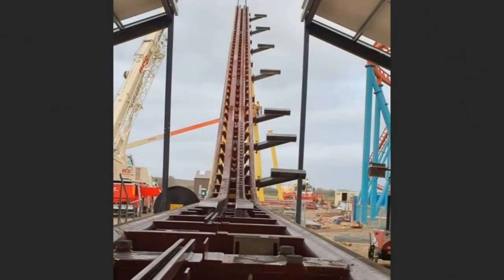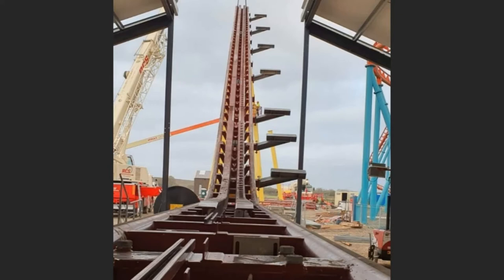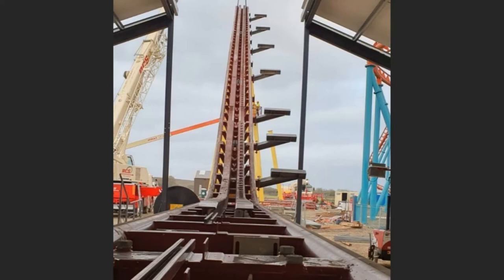Flamingo Land Have Officially Topped Off the Lift Hill Of Their 10 Looping Rollercoaster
On this episode of Theme Park Newsroom, I'll be sharing new construction updates, showing the topped off lift hill of Flamingo Land's 10 Looping Coaster. I'll also be sharing my thoughts and also my excitement, as I count down the days until the opening of the coaster.